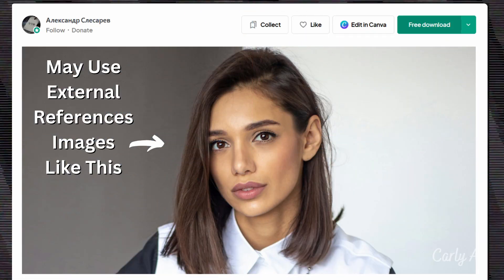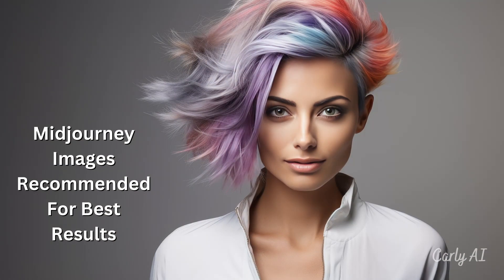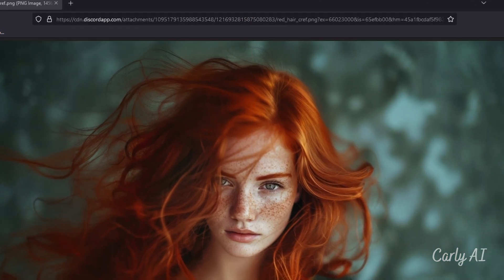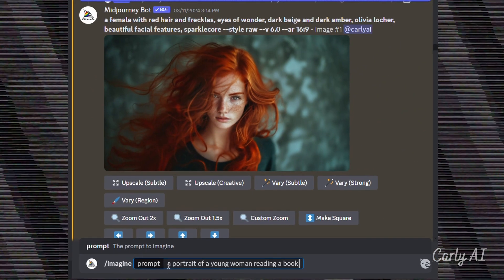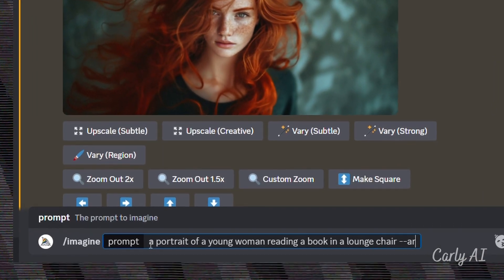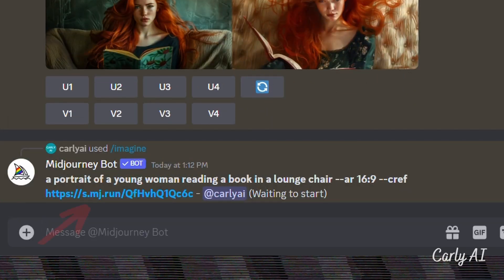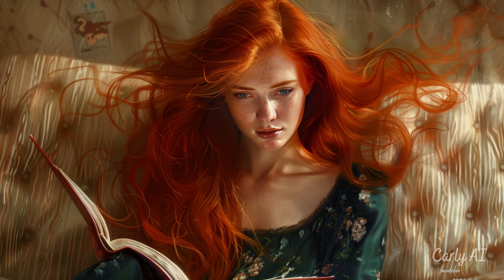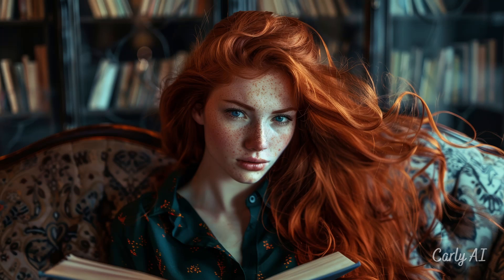Consistent Characters for Midjourney V6 Finally Here | In-Depth Tutorial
You may also like this | Consistent Styles

Consistent Characters: Finally, we have a no-guesswork method to create consistent characters in Midjourney with the new “--cref” option.  This is an in-depth tutorial for this feature, including multiple consistent characters in a scene.

You can use this feature from the alpha website with an image prompt setting or use it on Discord.  I demonstrate the feature in Discord since it is the fully available method at the YouTube video release.

If you use the feature from the alpha website, just drag the image reference into your prompt box and click on the person icon of the image to set it as a character reference.

This video is about: Consistent Characters, Midjourney V6, Midjourney Version 6, Midjourney Tutorial, Midjourney Prompts, ai, ai art, ai art tutorial, and image prompting.

Topics Index by Time

00:00 Intro
00:13 Consistent Char Was Hit and Miss
00:24 New Consistent Character Feature
00:38 First Consistent Character Examples
01:07 Midjourey References Recommended
01:18 Image Referencing for CREF
02:02 Acid Pixie Portrait Example
02:09 Full CREF Prompt
02:37 Isolation Prompt Example
02:44 New Images with Clean Reference
02:59 Character Reference Weight
03:19 Character Weight of 50
03:38 Character Weight of 100
04:01 Second Isolation Prompt Example
04:09 Prompt to change emotion, scene and clothing
04:29 Multiple Consistent Characters
05:25 Summary
05:34 Thank you!